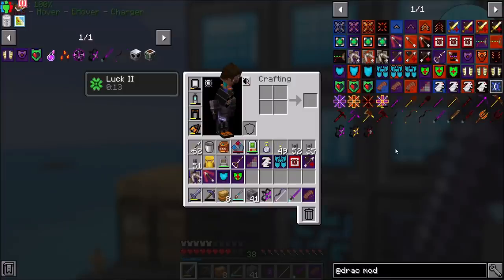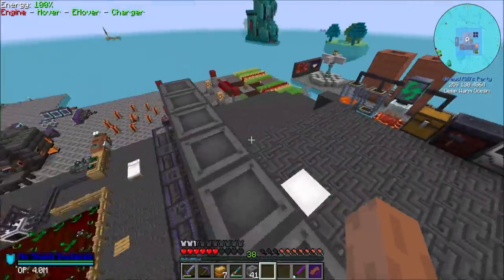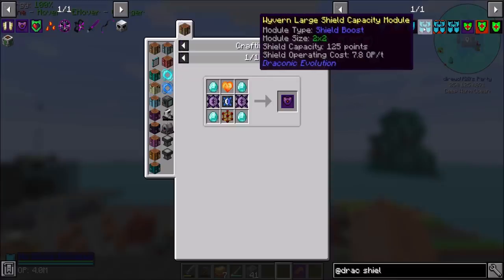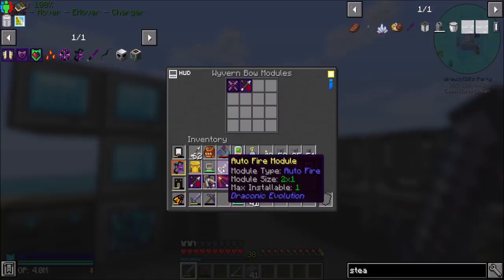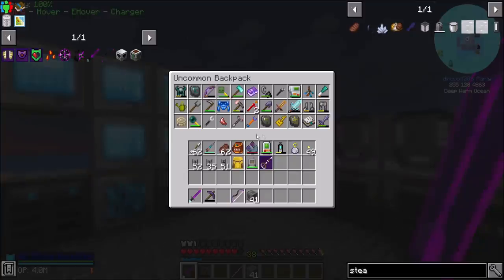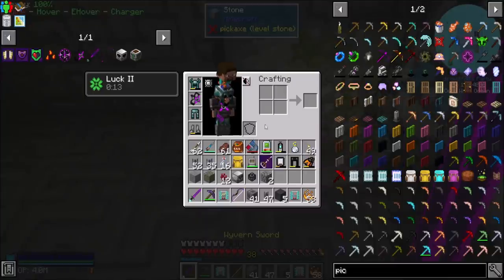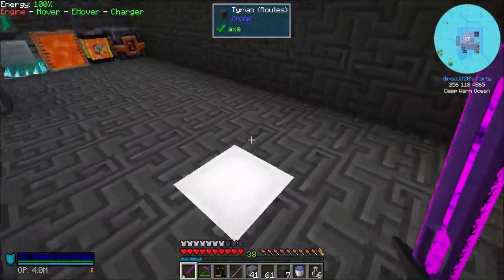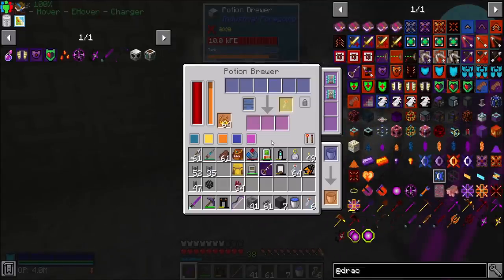OceanBlock Ep43 Potion Automation Part 1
Toying around with our new gadgets, I think I need to automate potions a bit. But - as usual - its trickier than you might think!